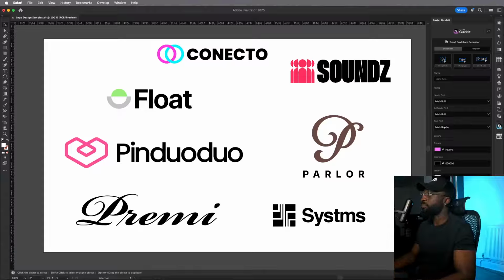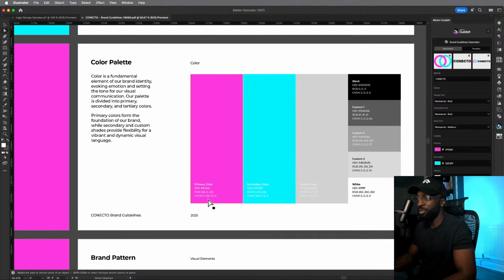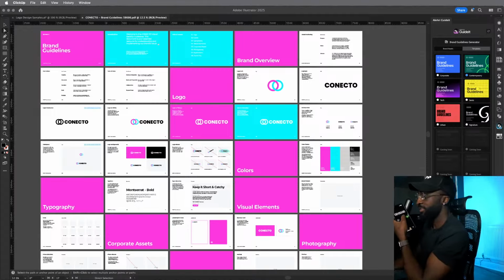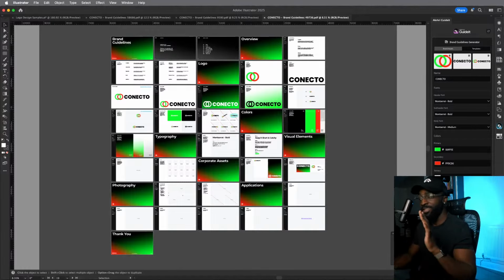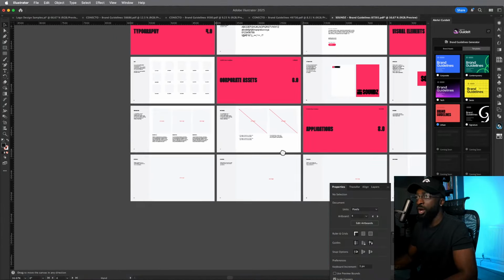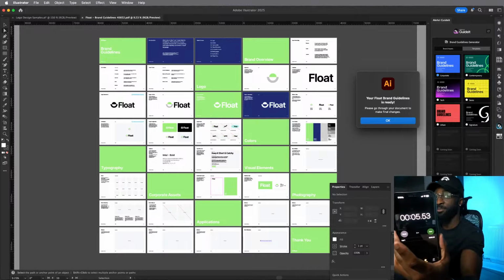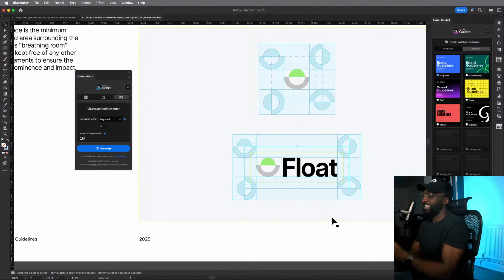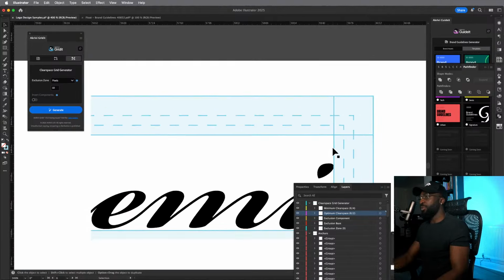Guideit Brand Guidelines Generator - LIVE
I built a brand guidelines generator — the fastest and easiest way to create brand guidelines in Adobe Illustrator⚡️Guideit is the No.1 way for professional designers to create brand guidelines.

No more dragging logos, typing color codes, or buying expensive templates❌

In this video, I show you how to generate complete, client-ready brand guidelines using Akrivi Guideit — a brand guidelines generator built specifically for professional brand identity designers.

⚡️ Brand identity design 10x faster with automation
For professional designers who want to create logo and brand identities with speed and precision, check out Akrivi generator tools here: